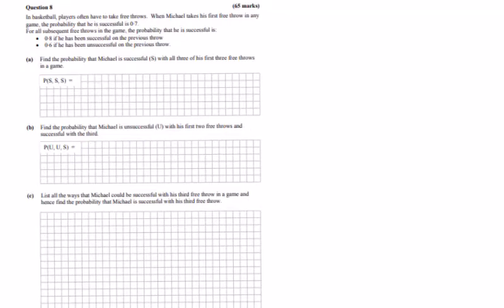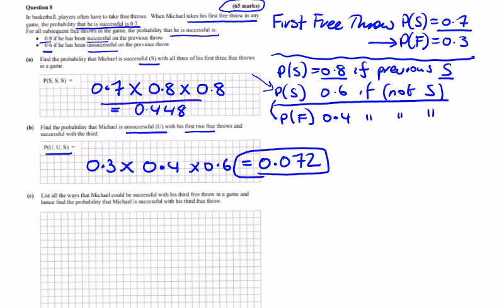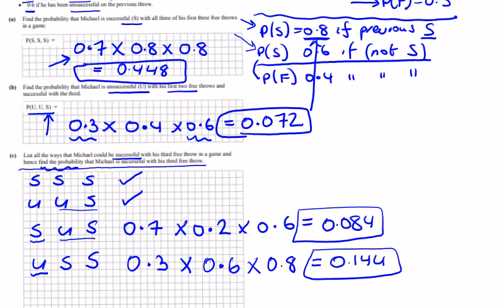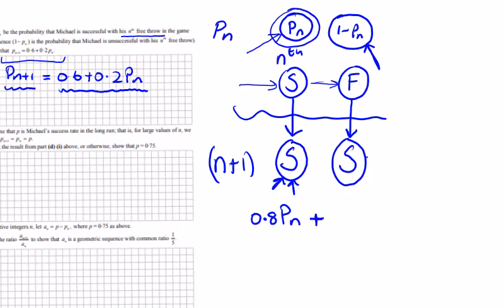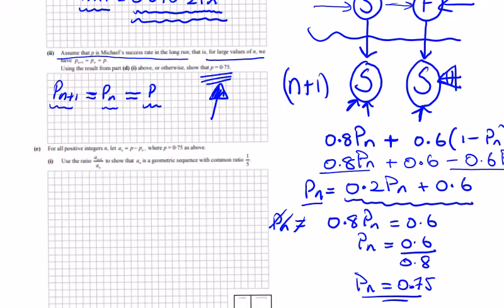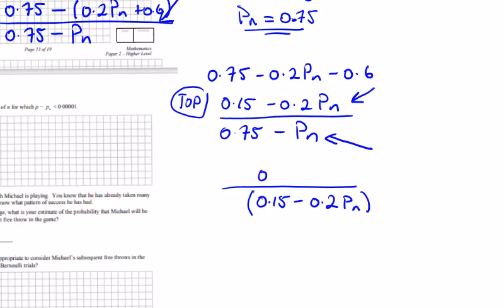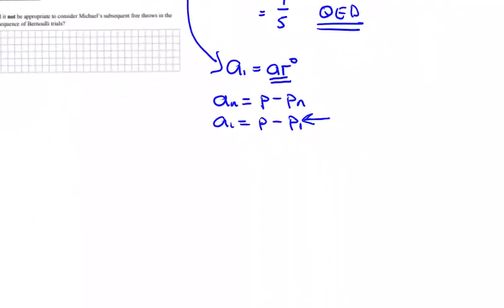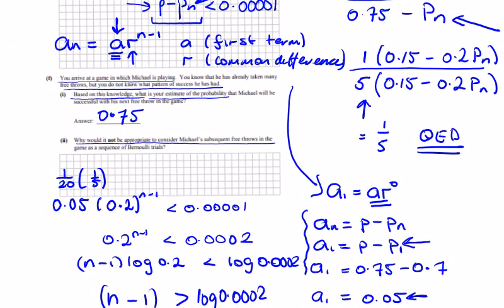2015 LC Probability Q.8 Basketball Throw